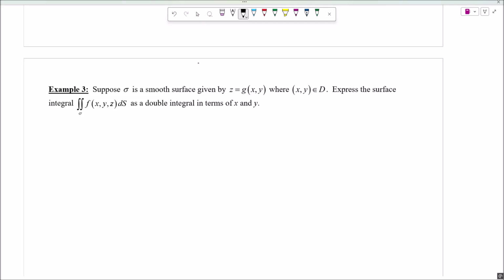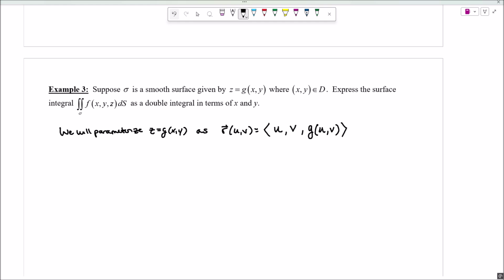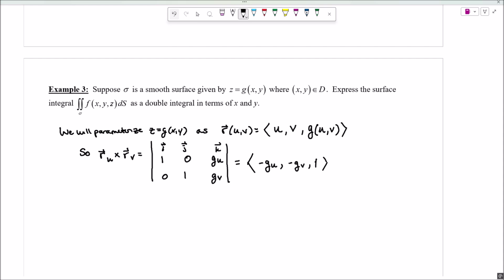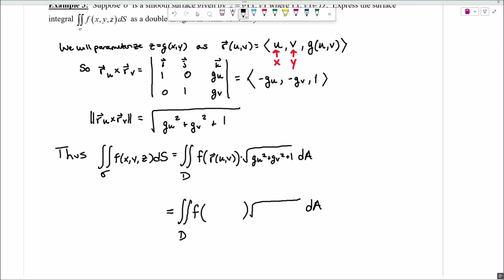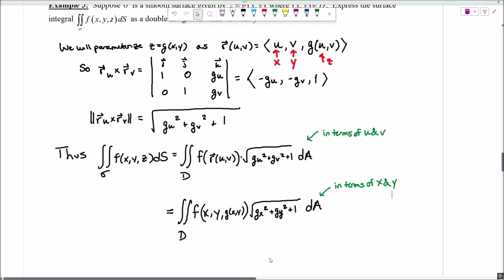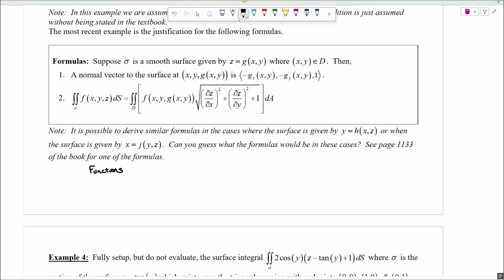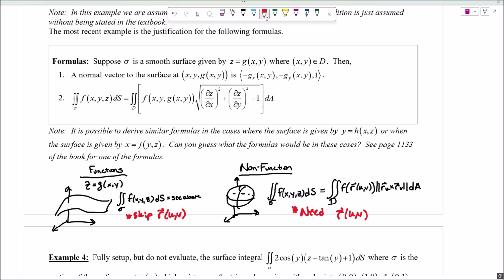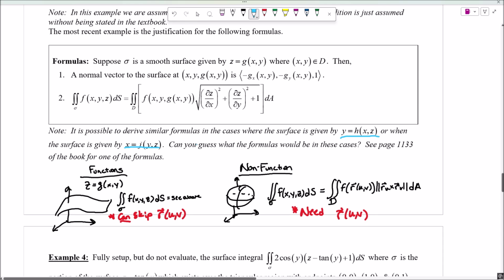5.5 Ex3, Formulas, & Overview of Approaches to Surface Integrals